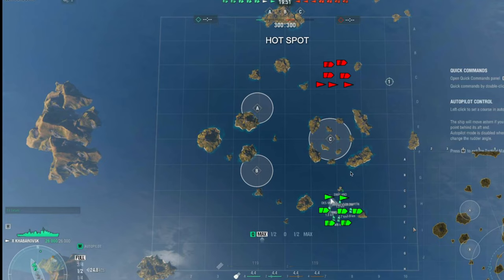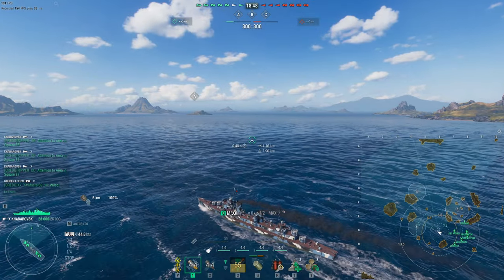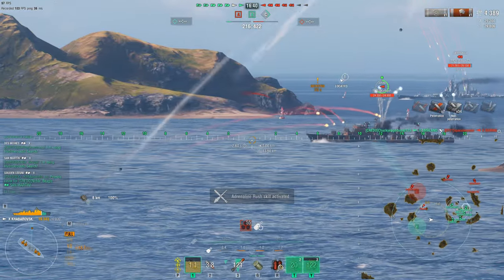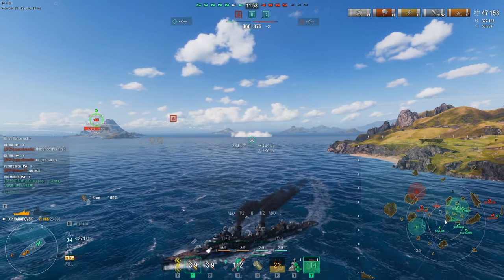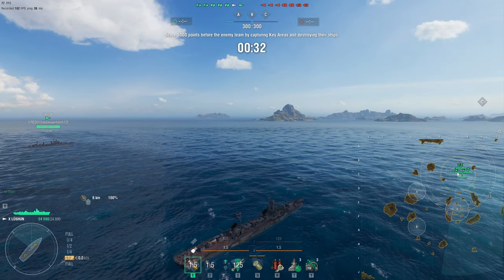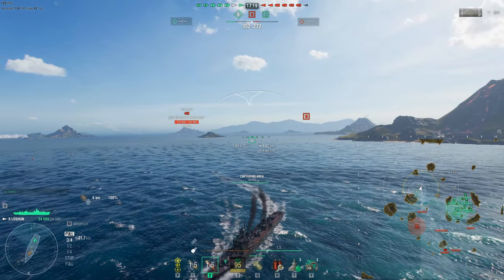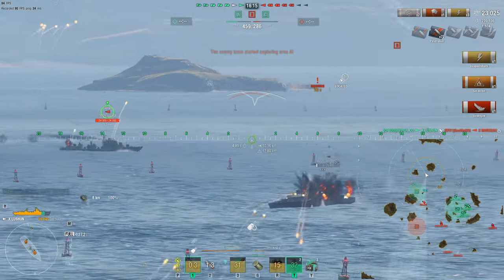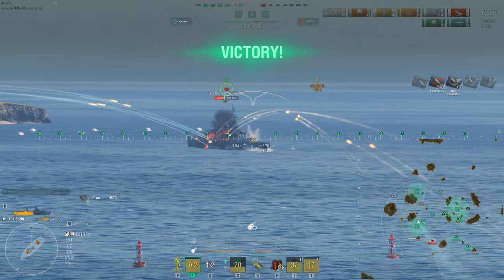I can't believe this works | Capture C fortress Strategy Hot Spot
Chapters
00:00 - Intro
00:49 - Strategy Look
06:46 - Game 1 from the South
12:43 - Game 2 from the North
18:56 - Match Overview Replays